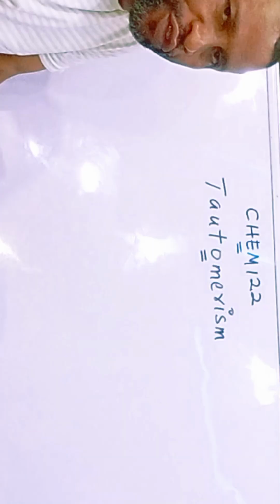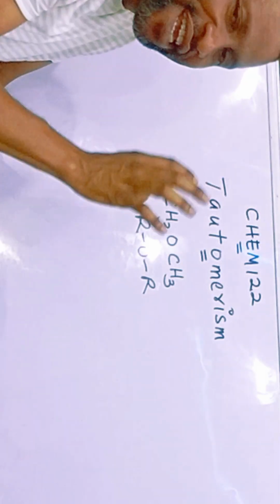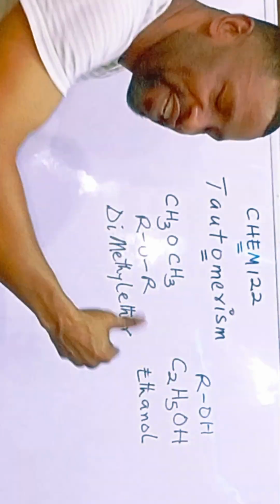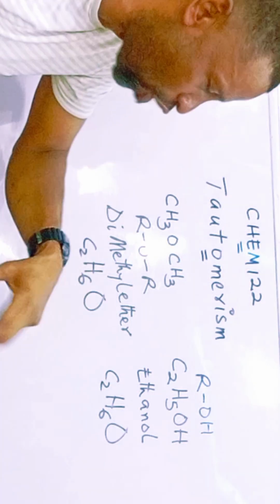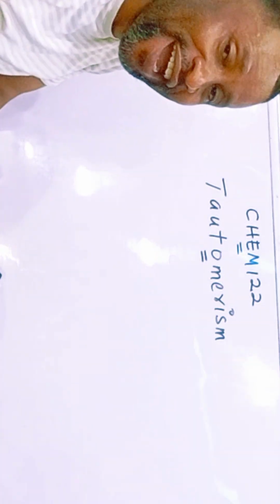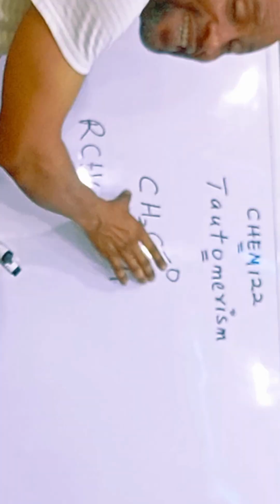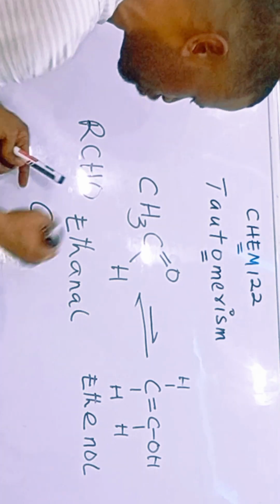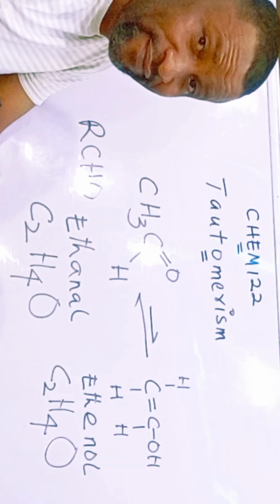Tautomerism PT. 1 📌